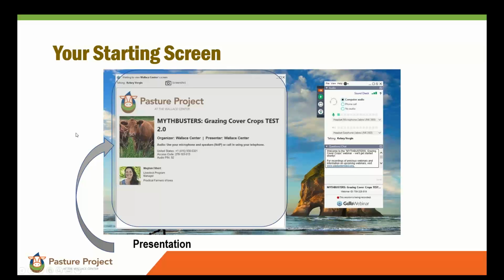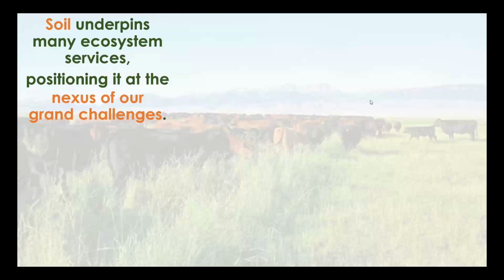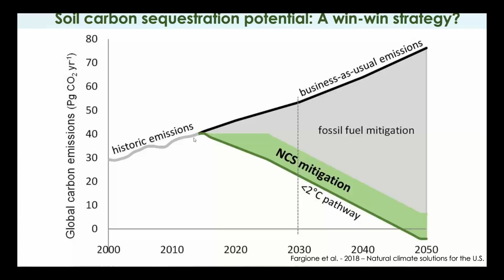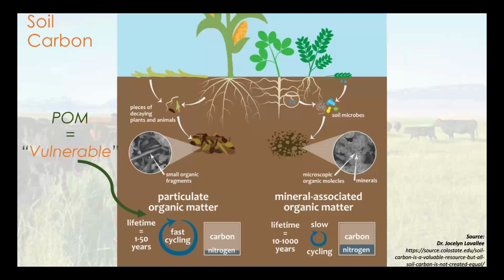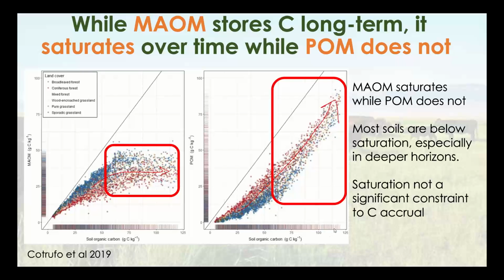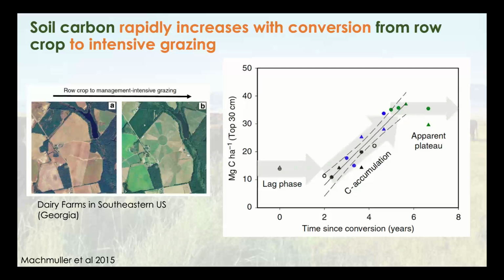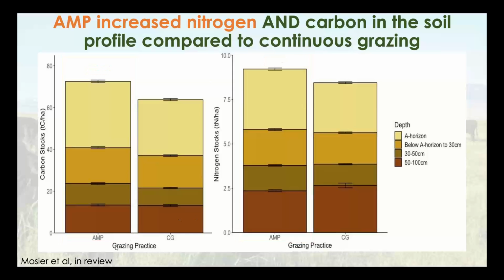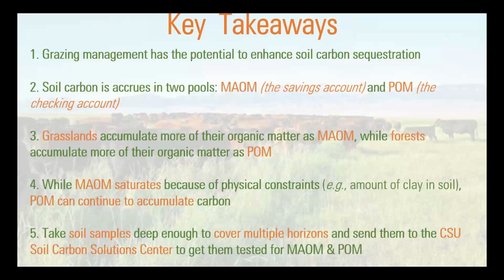Oh The Places Carbon Can Go: What Do I Need to Know as a Farmer?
In this webinar, Dr. Jasmine Dillon and Dr. Megan Machmuller, both of Colorado State University get in the weeds on soil carbon dynamics, including the difference between particulate organic matter and minerally-associated organic matter and how practices, soil type, and more impact soil carbon sequestration.

This webinar was recorded March 4, 2021.

To access the resources and PowerPoint used in this webinar, go